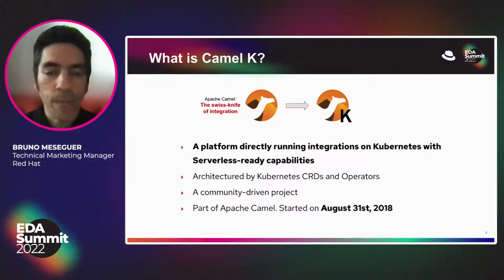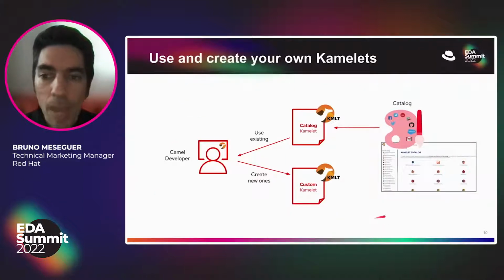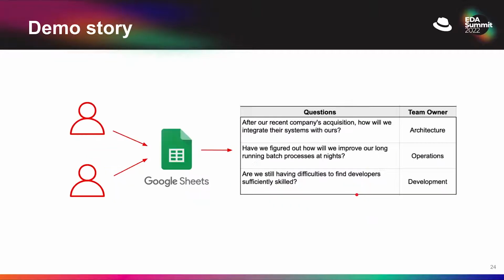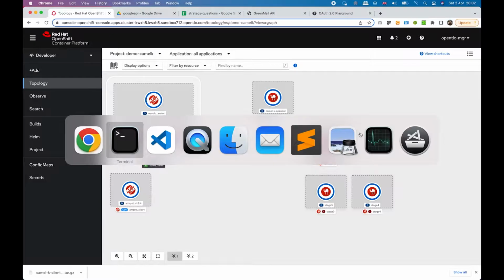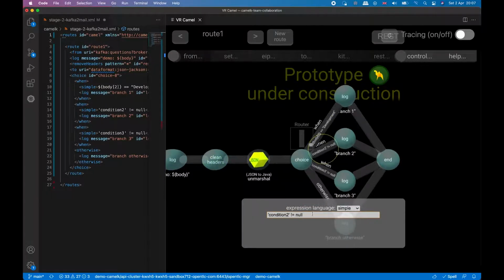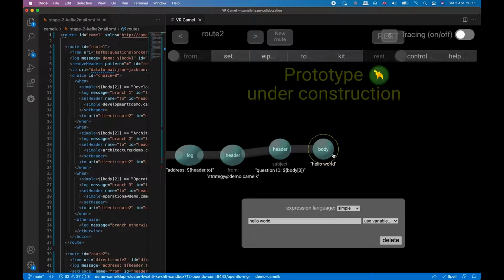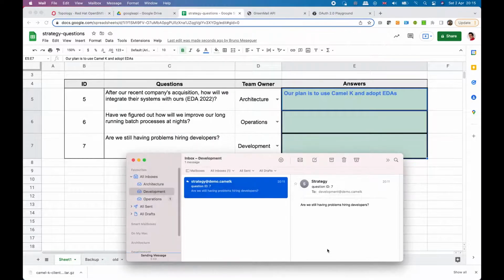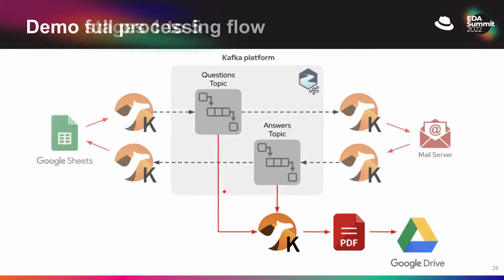Camel K Cloud-Native EDA Data Collector to Help Cross-Team Collaboration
This session introduces Camel K, showcasing a fun and easy to relate use case. Internal teams in an organization collaborate to collect data in an event-driven mesh of applications, combining the new low-code building blocks of Camel K with AMQ Streams. The session introduces key technology concepts (basic) to the audience and a live demo showcases how the use case is implemented and executed covering 5 stages moving data from cloud services using Camel K to stream data over the Kafka platform with data replay services.

Technologies covered include: Kubernetes, Apache Camel, Apache Kafka, Google Sheets, Google Drive, email integration (to simulate office interactions),

Bruno is a Technical Marketing Manager at Red Hat and has worked in the messaging and integration space since the early 2000s, both in the proprietary and open-source worlds. He’s an Apache Camel enthusiast and as a hobby, he encourages integrators to become Camel riders by experimenting and creating low-code tooling.